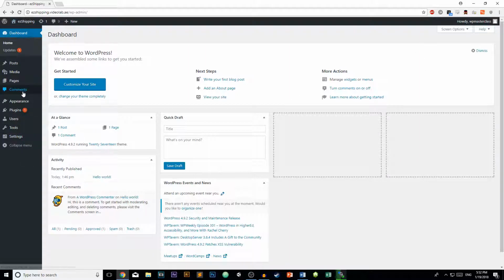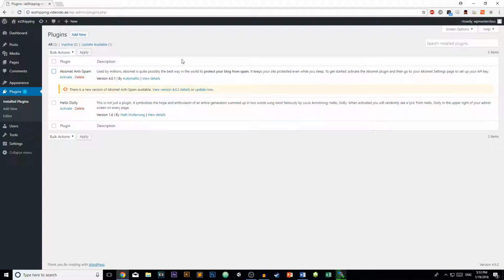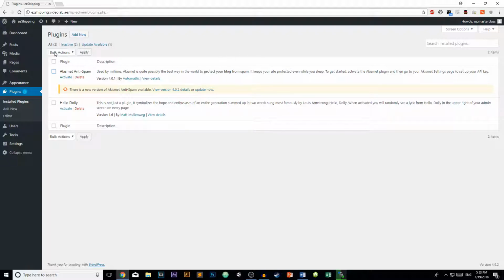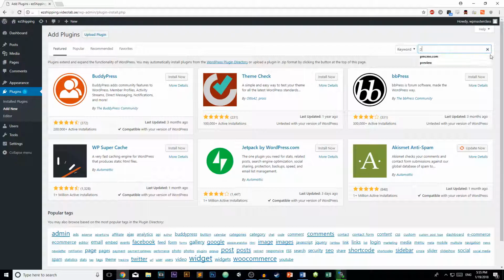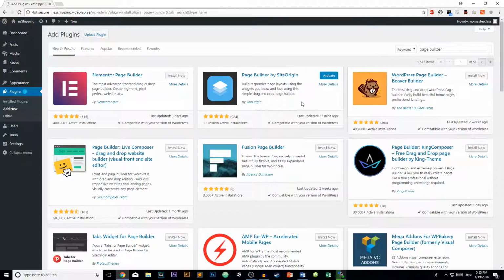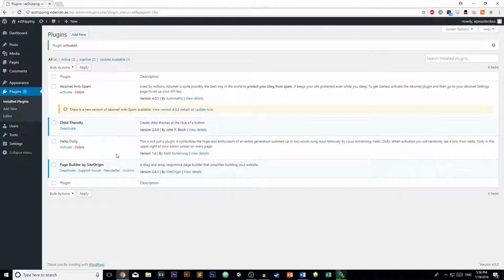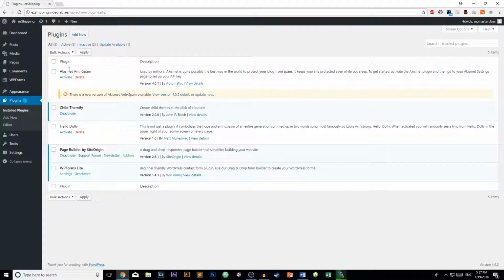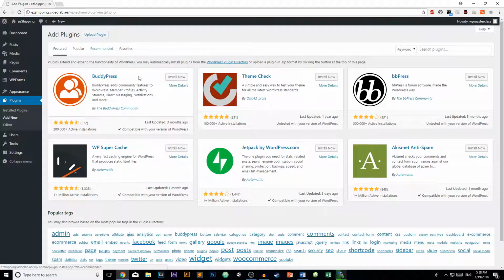The WordPress Bootcamp - How to Install Plugins